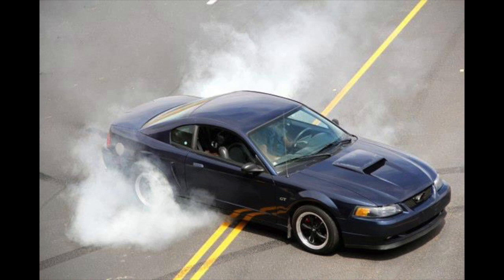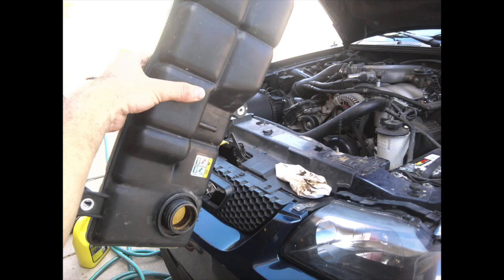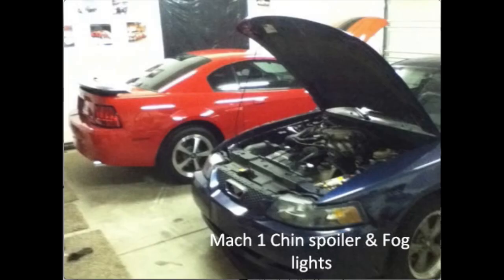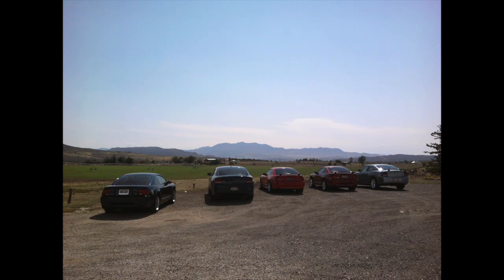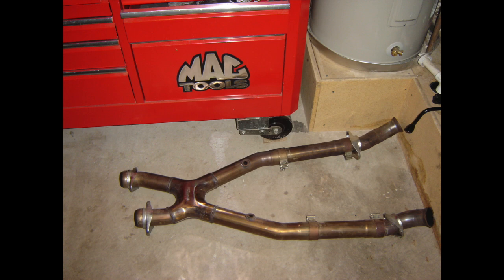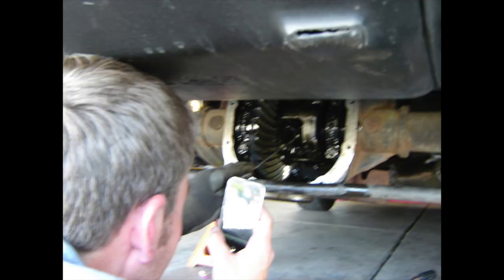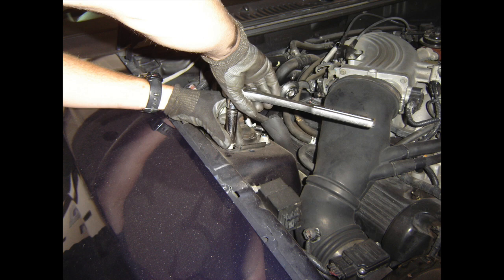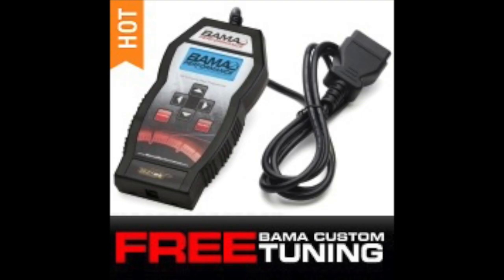My 2001 Bullitt Mustang story part 3